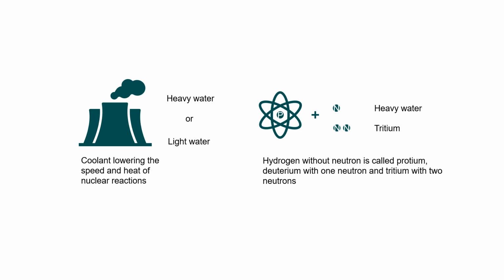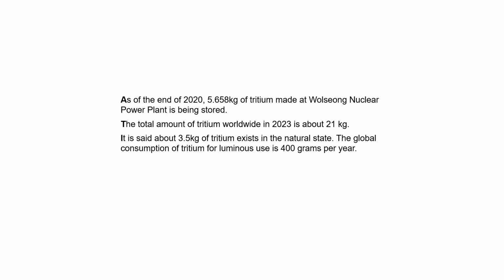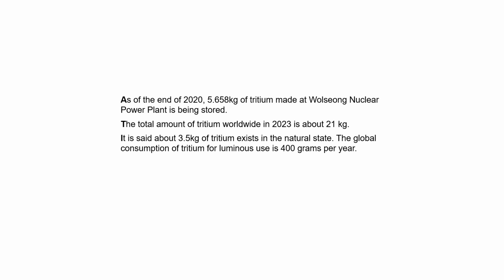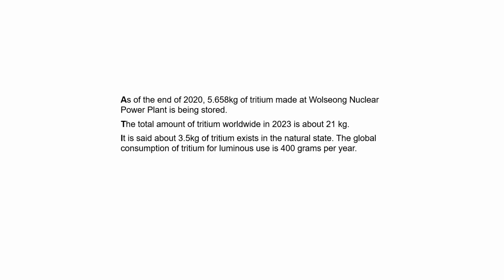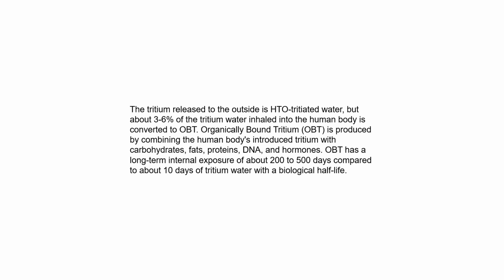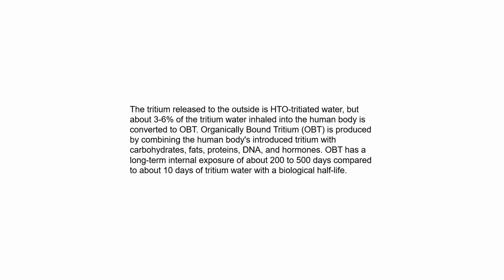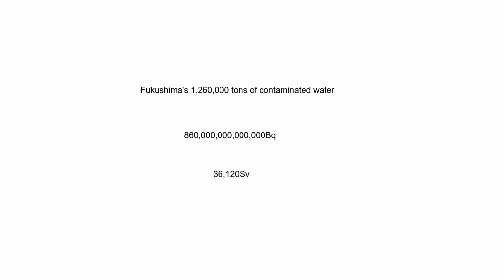Tritium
The most nuclear power plants in South Korea have light water reactors. The most type of nuclear power plants are represented by heavy water and light water reactors. And the difference between heavy water and light water reactors relies on a materials of coolant lowering the speed and heat of nuclear reactions. light water is ordinary water, and heavy water is heavier than light water having one neutron to a hydrogen atom and doubles its original weight. Adding one more neutron makes heavy water to tritium. Hydrogen without neutron is called protium, deuterium with one neutron and tritium with two neutrons.

The 678.7 MW Wolseong nuclear power plant, starting commercial operation from 1983, is a heavy water nuclear power plant that used heavy water as a coolant. Tritium is produced approximately 1.4g per year in heavy water reactors and 0.03g per year in light water reactors. As of the end of 2020, 5.658kg of tritium made at Wolseong Nuclear Power Plant is being stored. The total amount of tritium worldwide in 2023 is about 21 kg. Tritium have a half-life of 12.1 years, accordingly, it is said about 3.5kg of tritium exists in the natural state. The global consumption of tritium for luminous use is 400 grams per year.

Tritium releases energy in the process of stabilizing the instability of nuclear atoms, and radiation from beta rays is exposed to the outside. Since beta rays cannot pass through the air by more than 6 mm, there is no external exposure. The tritium released to the outside is HTO-tritiated water, but about 3-6% of the tritium water inhaled into the human body is converted to OBT. Organically Bound Tritium (OBT) is produced by combining the human body's introduced tritium with carbohydrates, fats, proteins, DNA, and hormones. OBT has a long-term internal exposure of about 200 to 500 days compared to about 10 days of tritium water with a biological half-life. OBT combined with natural polymer compounds may enter the human body through the food chain.

As of Fukushima's 1,260,000 tons of contaminated water, discharge capacity is 1,260,000,000 kg of tritium and it will be 860,000,000,000,000Bq. So, the conversion of radioactivity is 682,540 Bq/kg and conversion of 860,000,000,000,000Bq into Sv, it becomes 36,120Sv. It is difficult to predict how it is absorbed in the sea and how much is absorbed into the human body. As it is said, if it exceeds 50mSv, there is a potential genetic modification, if it exceeds 500mSv, the immune cells are disturbed, and if it exceeds 1Sv, it is said to be fatal. At any case, we should treat the contaminated water on the base of the worst case simulation.